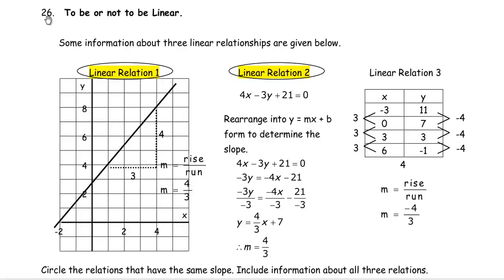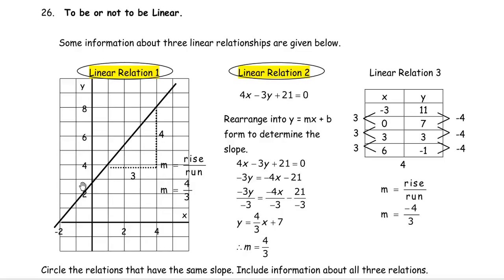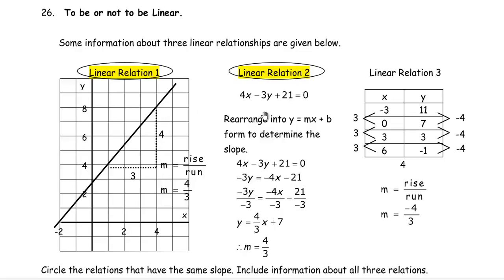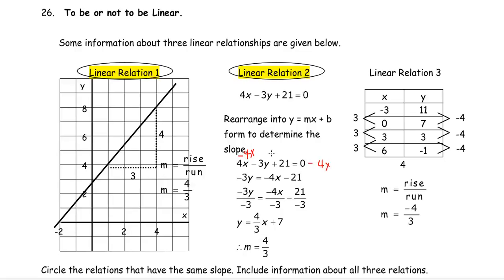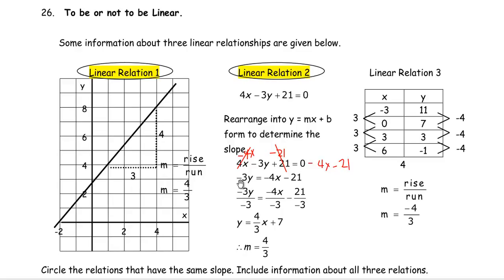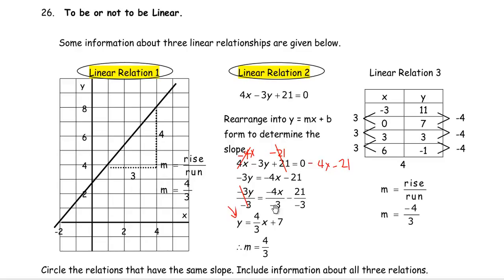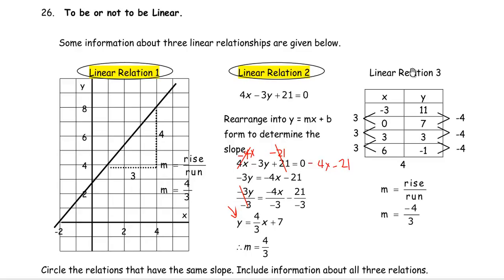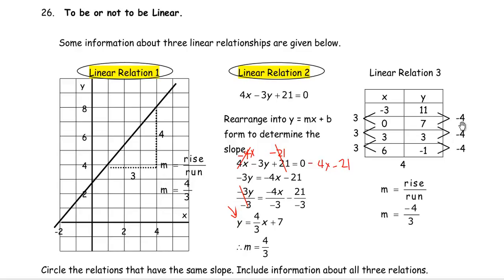Question 26 Linear Relations